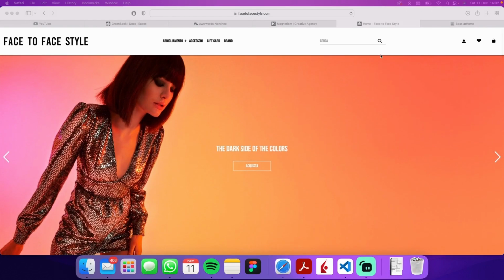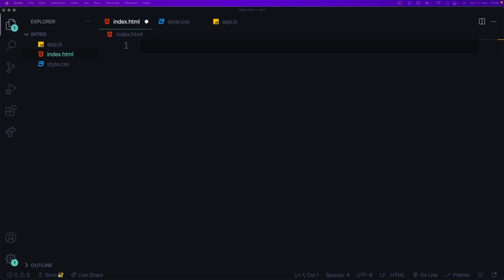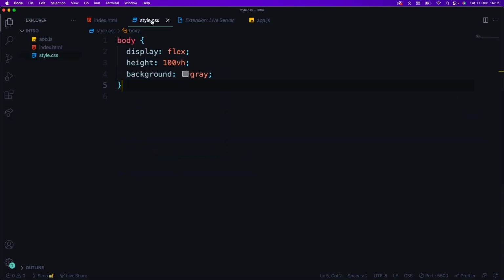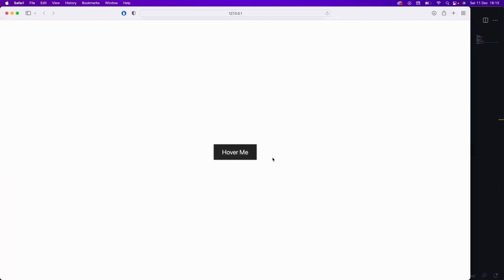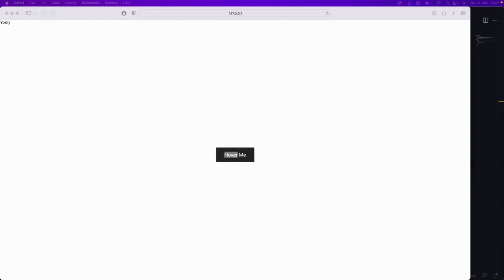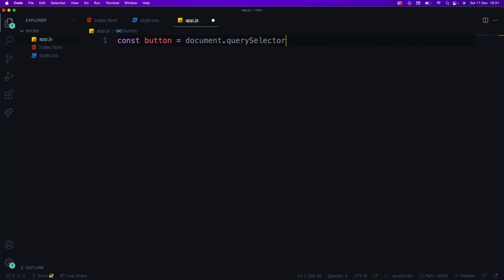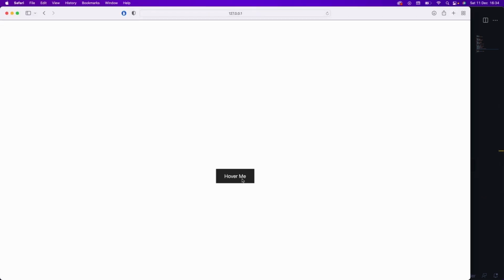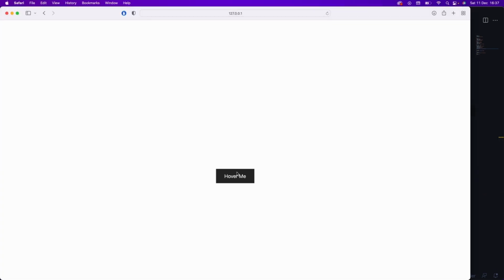Ed Animation inro 1